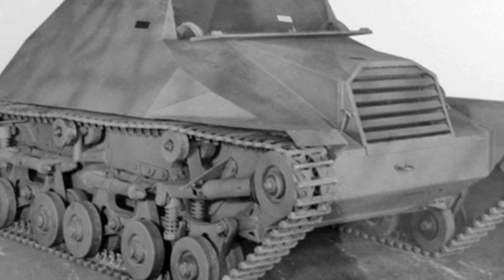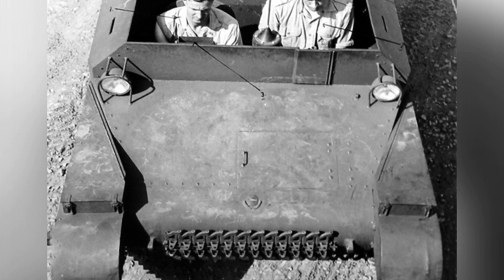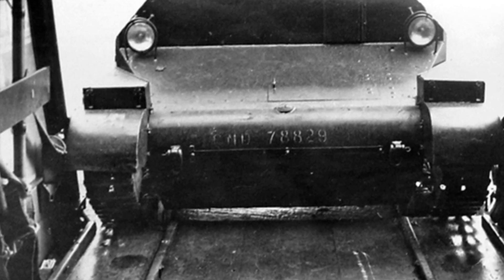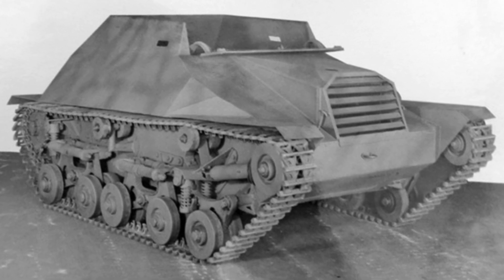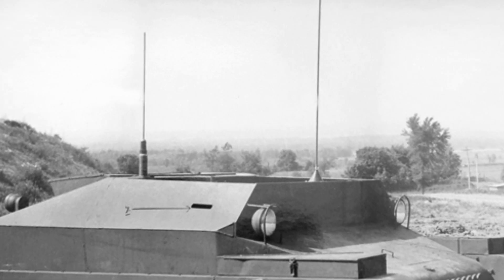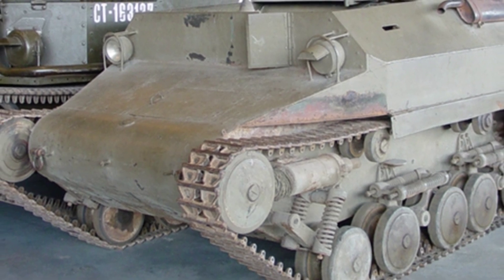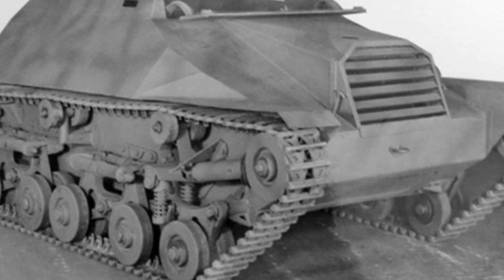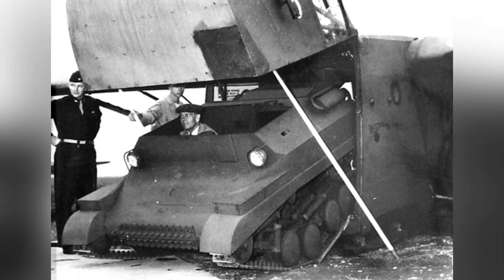MK1 Lightweight Tracked Jeep: A Failed Innovation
The Canadian Department of National Defense developed a tracked jeep prototype in 1943 for communication, reconnaissance, and airborne missions during World War II, but it faced reliability issues with its tracks and suspension during testing. Despite efforts to improve the vehicle, it did not meet practical standards and was ultimately abandoned after the war.